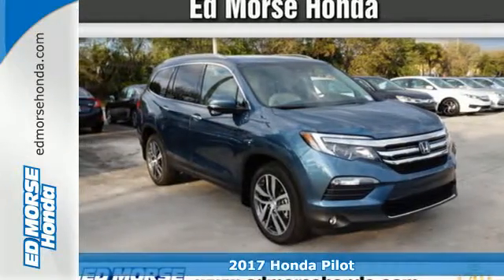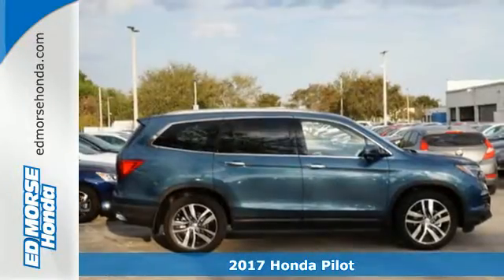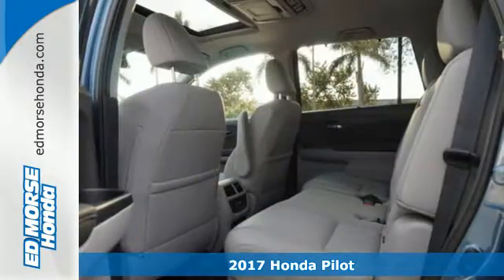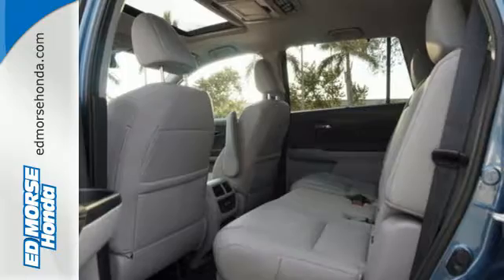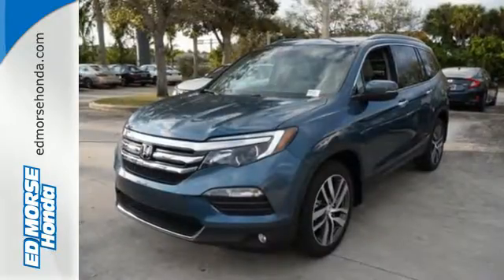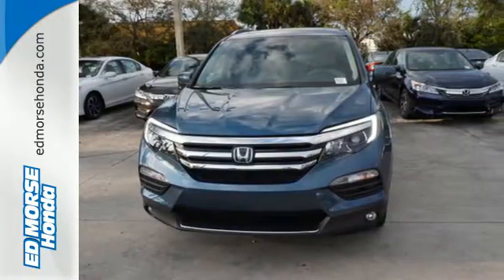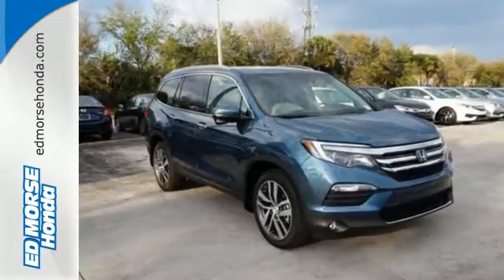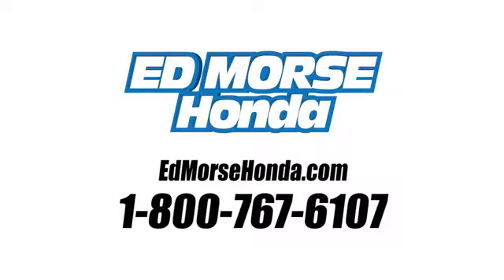New 2017 Honda Pilot West Palm Beach Juno, FL HB003203 - SOLD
Year: 2017
Make: Honda
Model: Pilot
Trim: Touring
Engine: 3.5L V6 24-Valve SOHC i-VTEC Engine
Transmission: Automatic
Color: BH/
Stock #: HB003203
VIN: 5FNYF5H97HB003203

Address:
3790 W Blue Heron Blvd